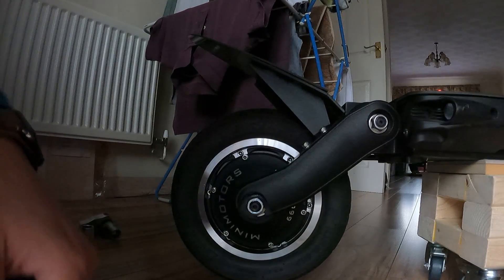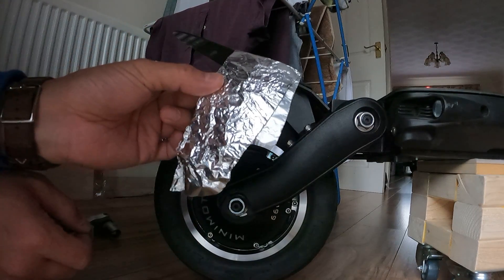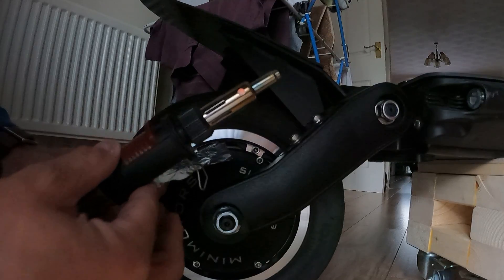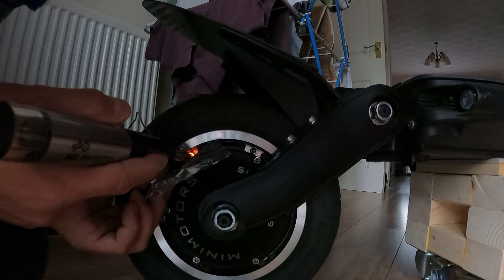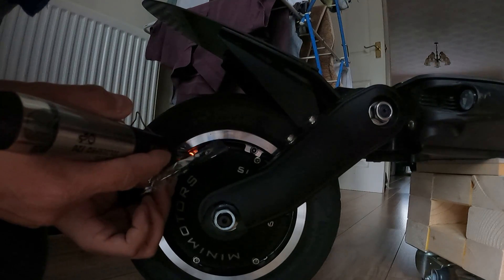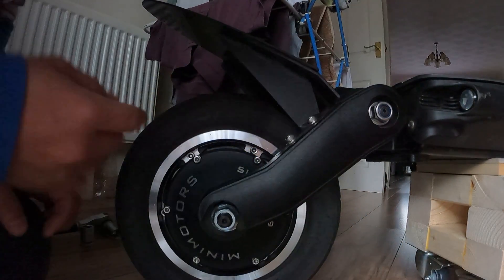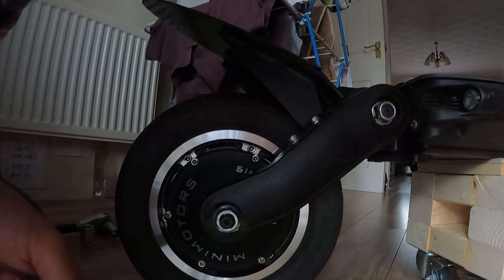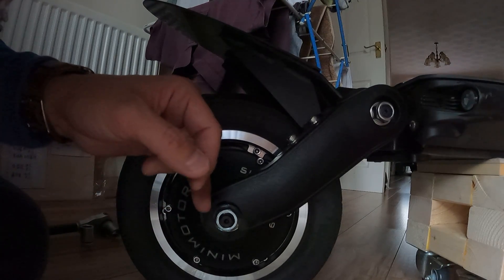Dualtron rim bolt removal - How to soften thread lock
Having trouble removing the bolts around the rim of a Dualtron wheel? This video will show you how to loosen the thread lock using heat.